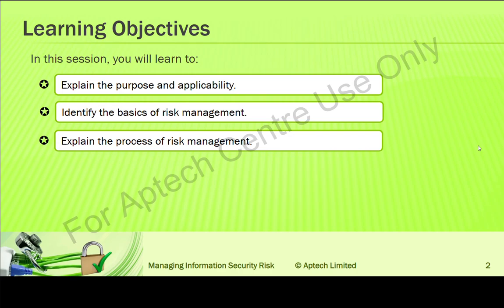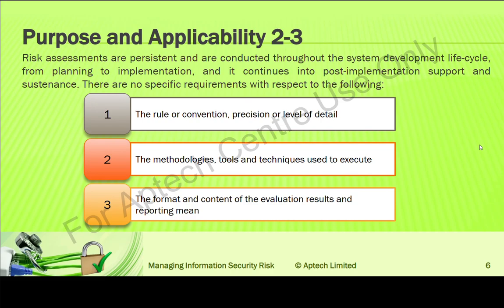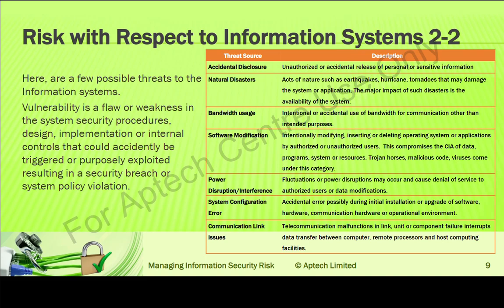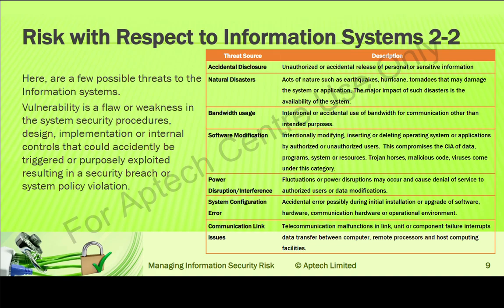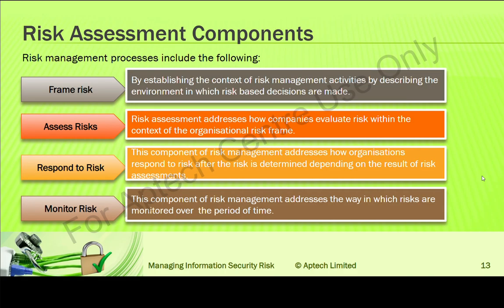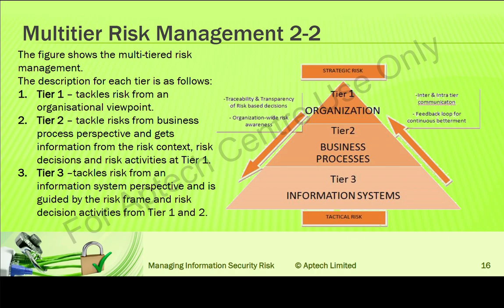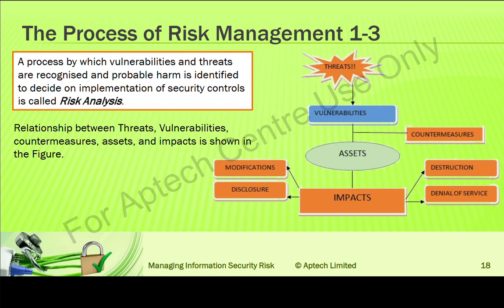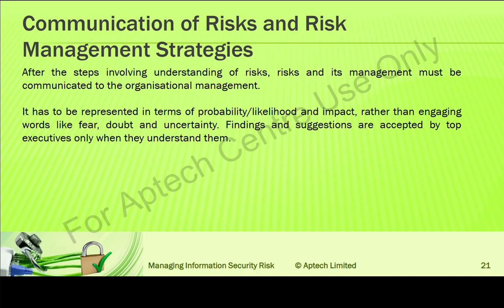Session 8: Managing Information Security Risk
In today’s digital world, risk is everywhere—but with the right approach, organizations can stay ahead of cyber threats. This session is all about Managing Information Security Risk, giving you the tools to identify, assess, and mitigate risks effectively.

🚀 What You’ll Learn:
✅ Purpose & Applicability of Risk Management – Why managing security risks is critical for every organization.
✅ Basics of Risk Management – Key concepts like threat identification, risk assessment, and impact analysis.
✅ The Risk Management Process – Step-by-step guidance on identifying, evaluating, and responding to risks.

💡 Why does this matter? A strong risk management strategy is the foundation of cyber resilience, compliance, and business continuity. Learn how to proactively manage security risks before they become real threats!